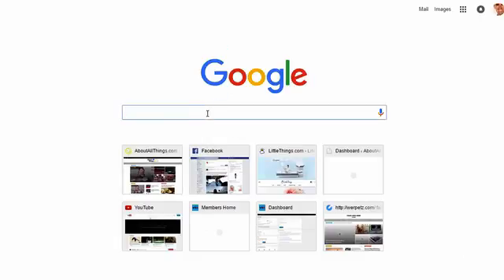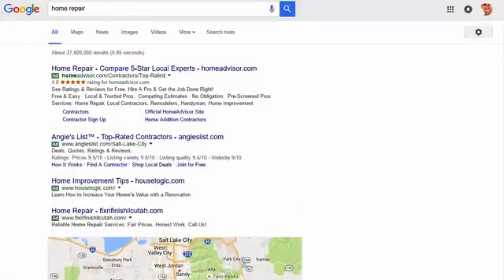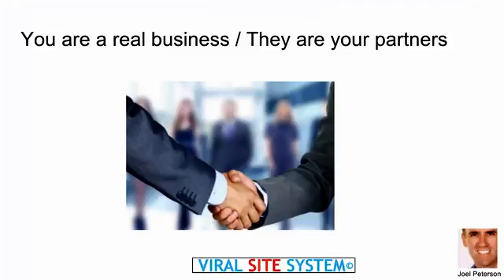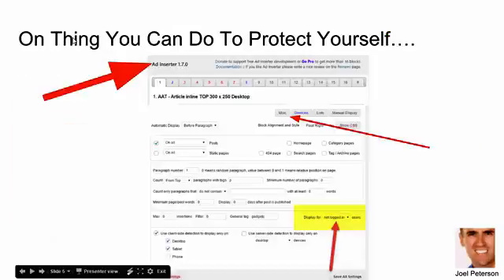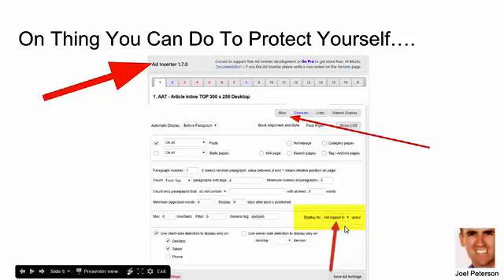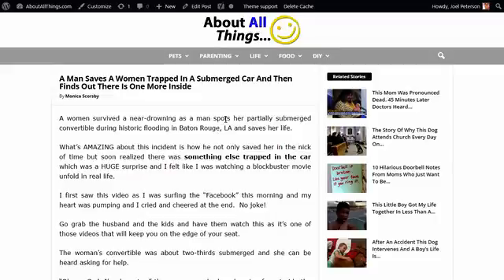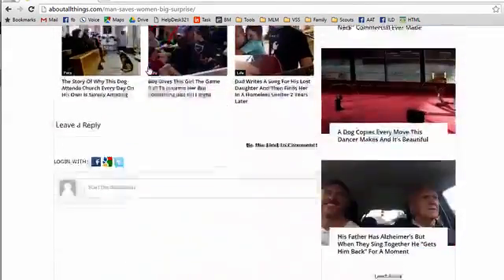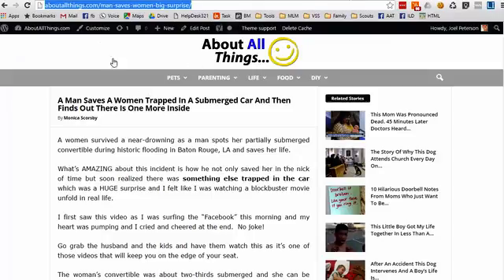Monitize Protecting Your Publisher Accounts